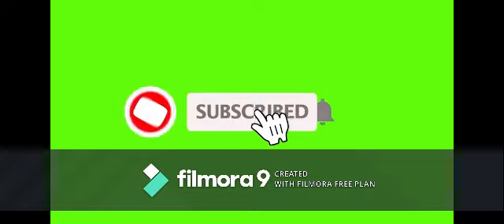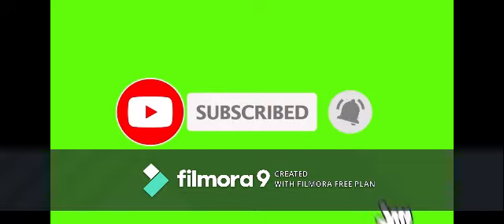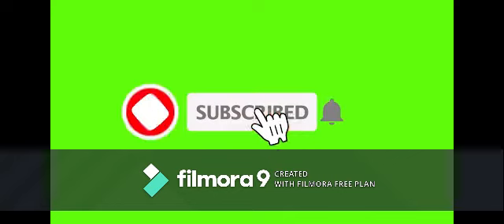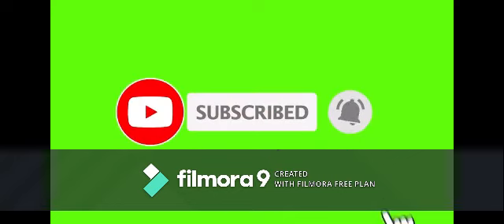HEALTH TIPS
Respirational Exercise by Mr. Karan Singh
P E Teacher, St. Mary's School, Hosamane, Bhadravathi